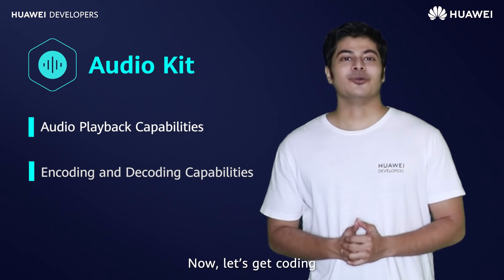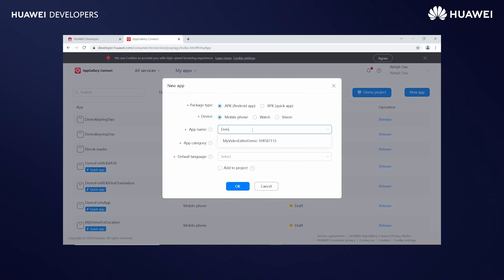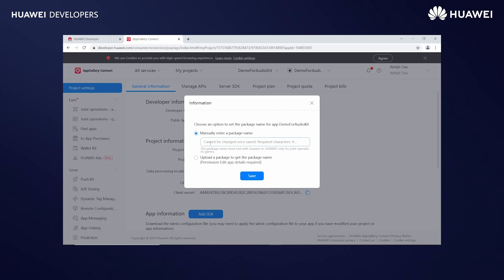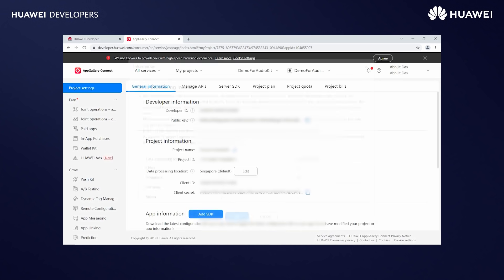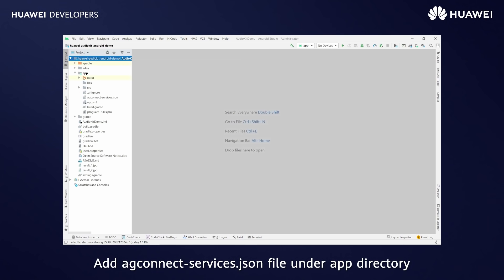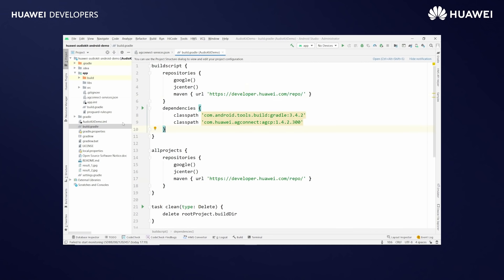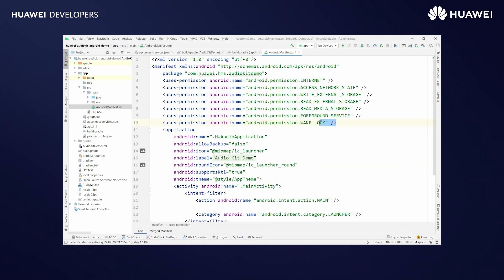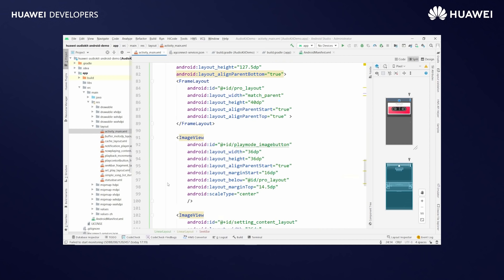HMSTips - How to integrate HMS Core Audio Kit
HMS Core Audio Kit is a set of audio capabilities developed by Huawei.
It provides you with audio playback capabilities based on HMS Core, including audio encoding and decoding capabilities at the hardware level and system bottom layer.

→Codelab